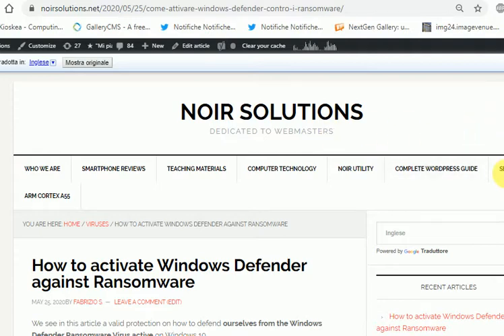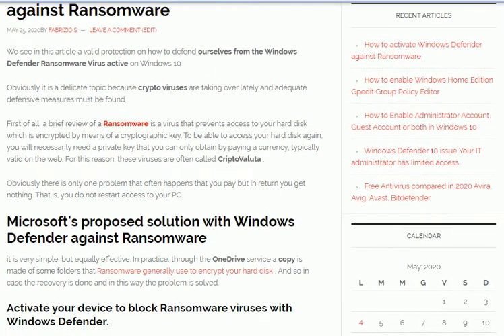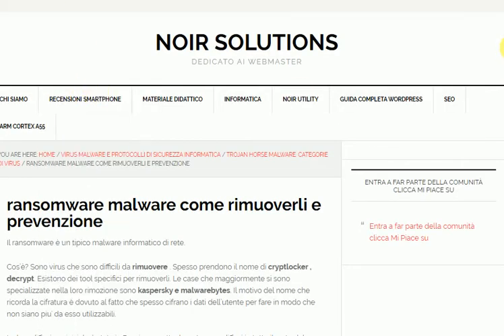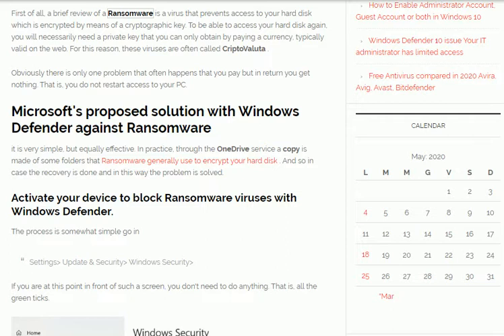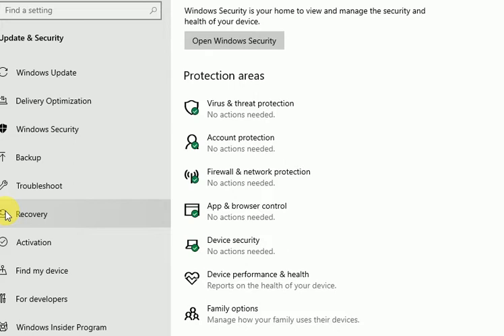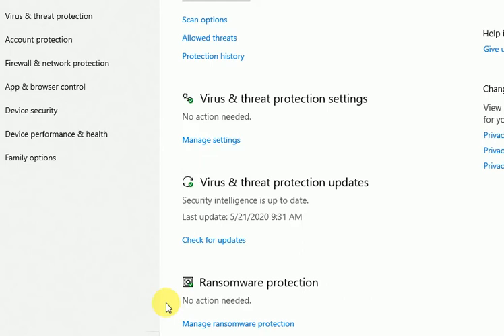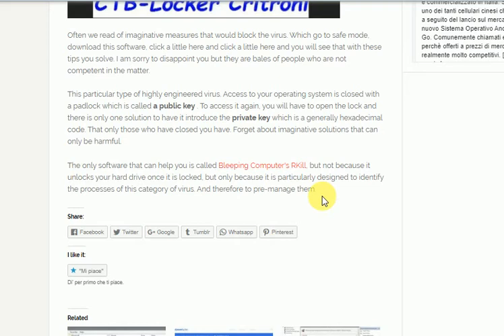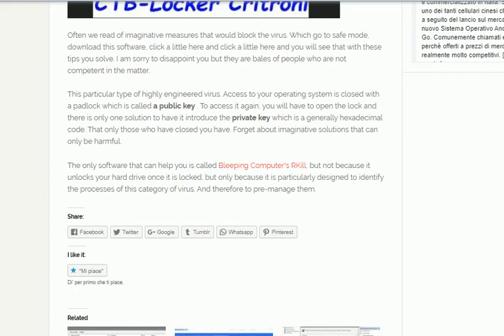How activate Windows Defender with One Drive against Ransomware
In this video we show you how to defend yourself from the terrible Ransomware virus. First of all we will explain what are this particular category of Malware. And once this is done we will show you the new option that has been made available by Microsoft to combat this Virus. That is, from now on you can activate One Drive via Windows Defender. In this way, if your PC has been locked by private key from some type of Malware, you can easily restore the initial option. So pay attention to WannaCry, always keep your operating system updated with Windows Upadate and above all from time to time it is excellent practice to make a backup of your hard disk.